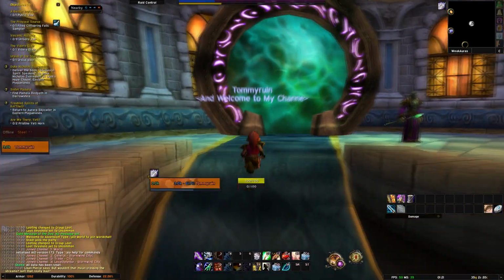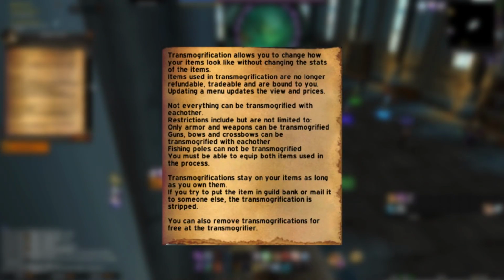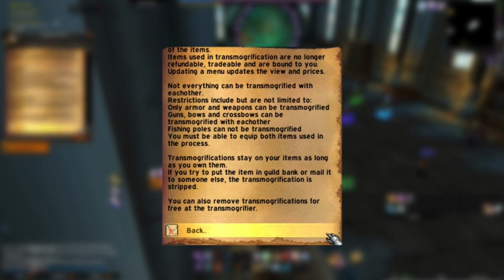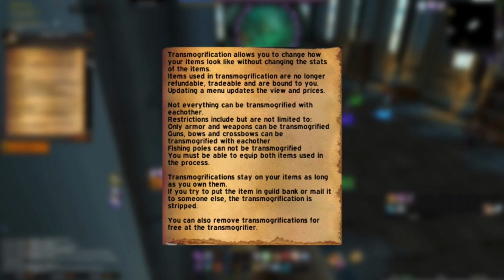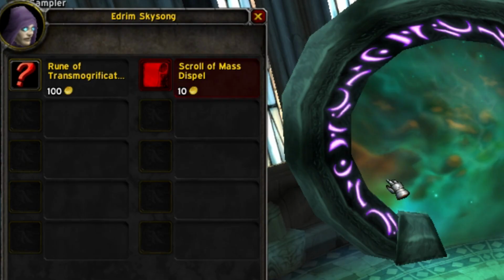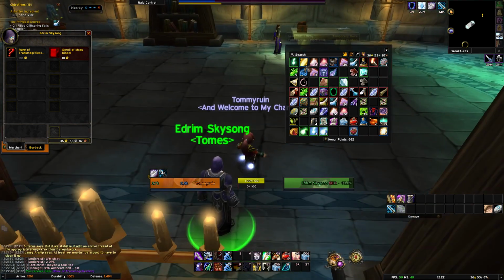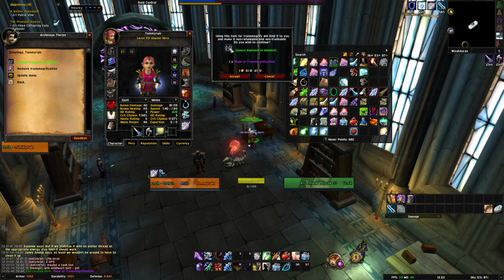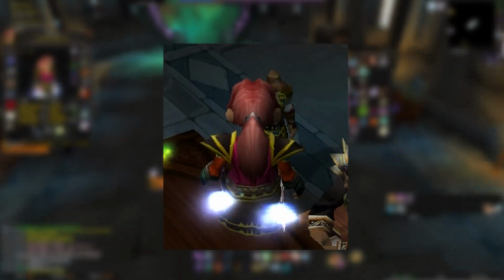WoW Ascension | A Look at The Transmog System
In this video I take a look at the Transmog system in Project Ascension, a system originally implemented in Cataclysm which has been backported to Wrath of the Lich King. The system originally costs 100g, and allows you to buy a Rune of Transmogrification to change one piece of gear to look like another. I uploaded this yesterday and was WRONG about item drop, so sorry for any misinformation.
Ascension is a progressive Classless project, starting from Vanilla progressing through the expansions up to Wrath of the Lich King. The realms vary from softcore: just the Vanilla world with Classless systems to hardcore with elements like Hunger, High risk death, and Randomly Enchanted items.

This server, because of its classless server nature, allows CRAZY combinations of classes and talents. So you can be the Resto Mage Tank you always wanted to be in retail, or the gank specialist warrior rogue.

This World of Warcraft Private server review goes over the basics of the server.

►World of Warcraft is a massively multiplayer online role-playing game set in the World of Azeroth

Please comment if you have any recommendations for future videos.

Legal footnotes

All footage and audio is copyright Blizzard unless otherwise indicated.